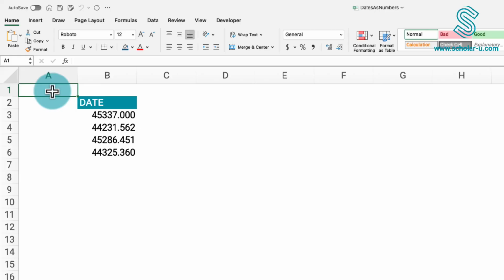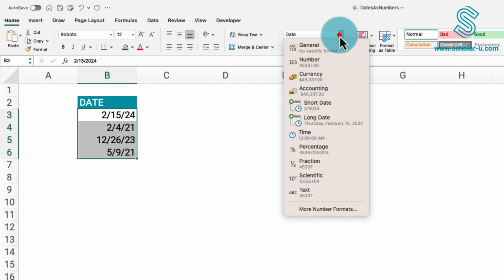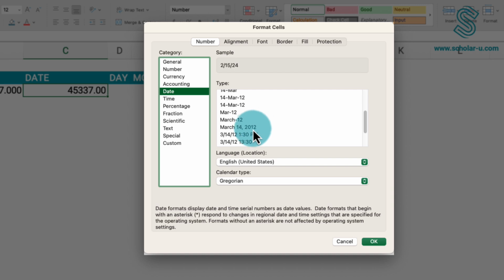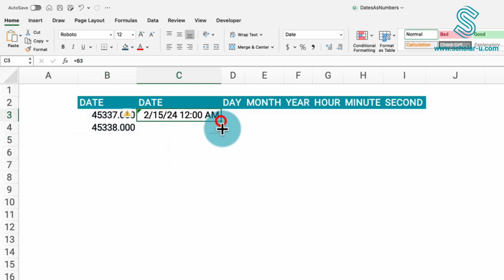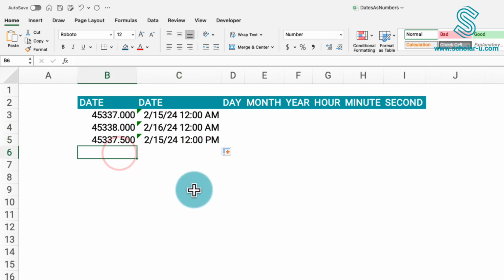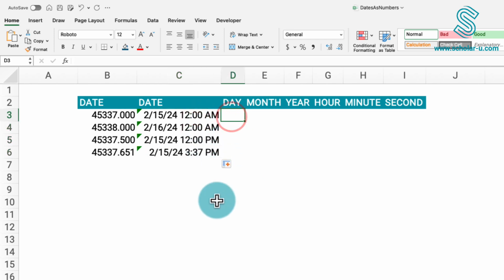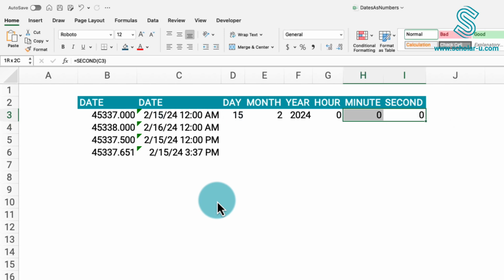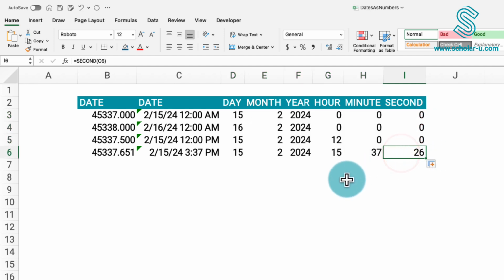Data Cleaning - Dates as Numbers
In this video, we'll learn how to clean date data that appears as numbers using spreadsheets.